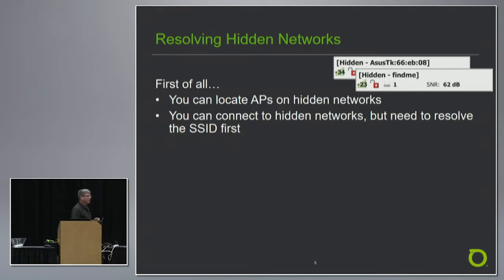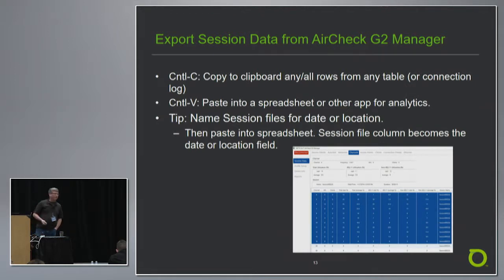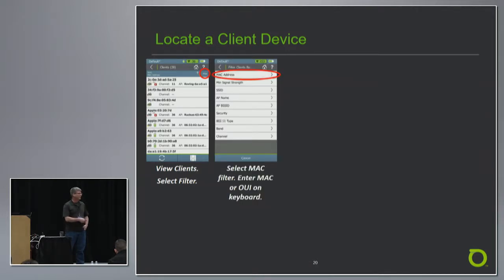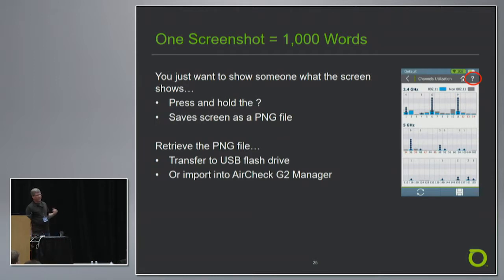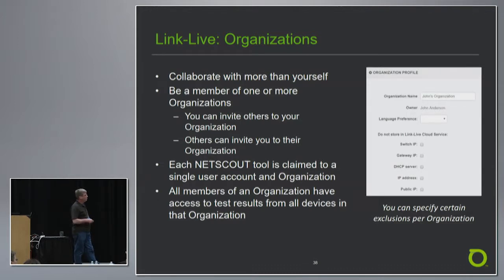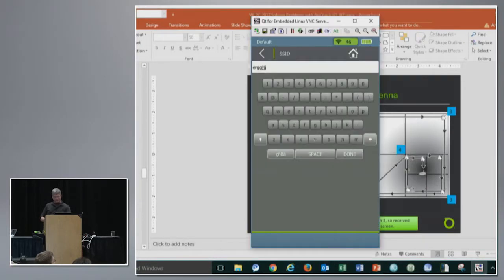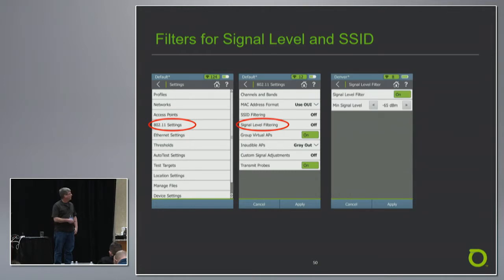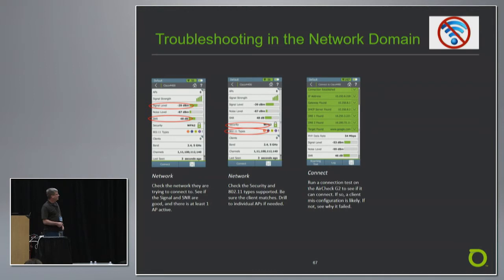Solving Wi-Fi problems in record time | John Anderson | WLPC US Phoenix 2017